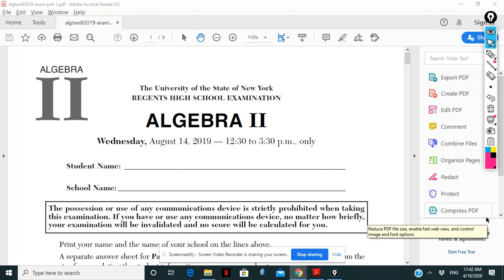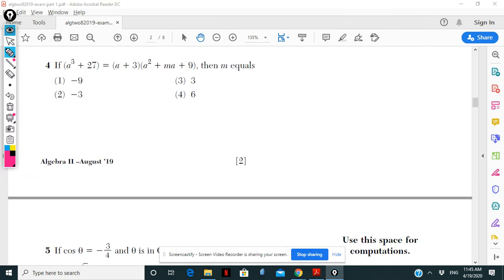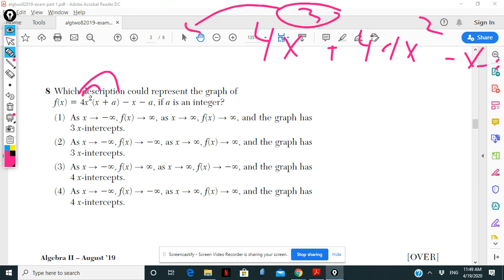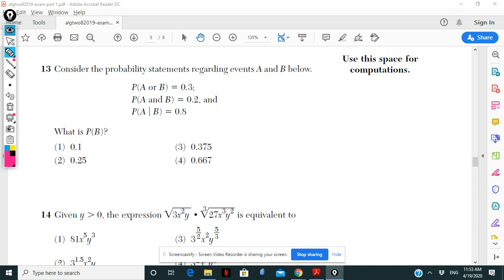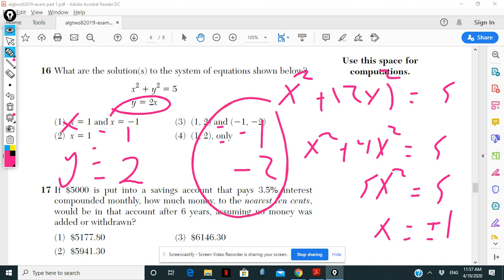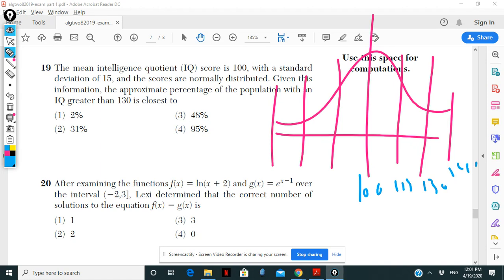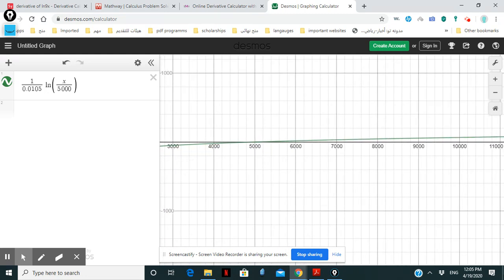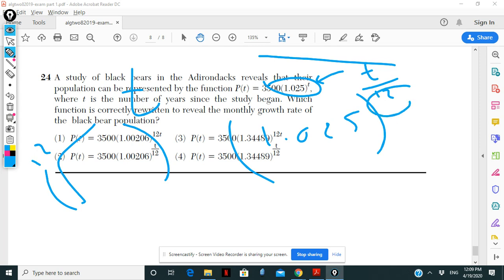Algebra 2 Regent August 2019 Part 1